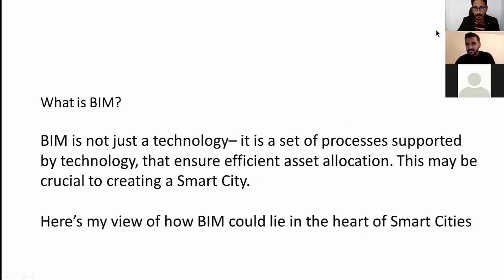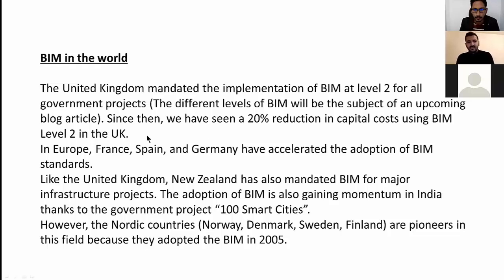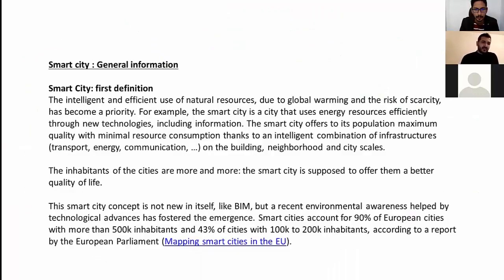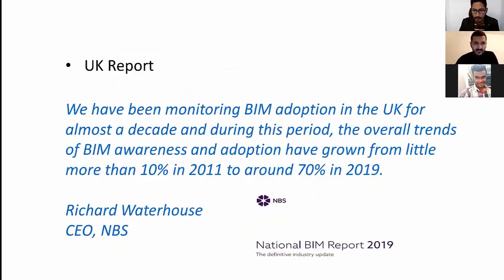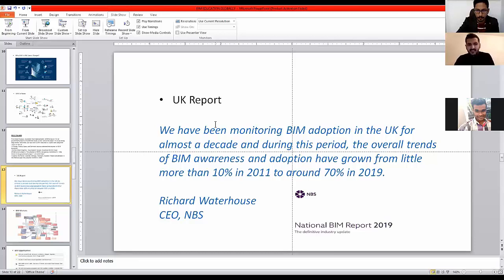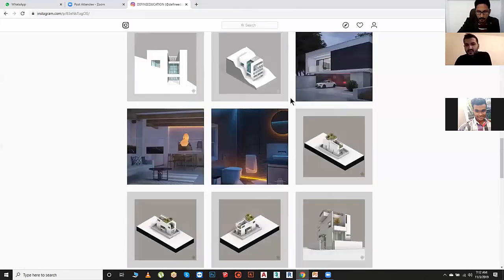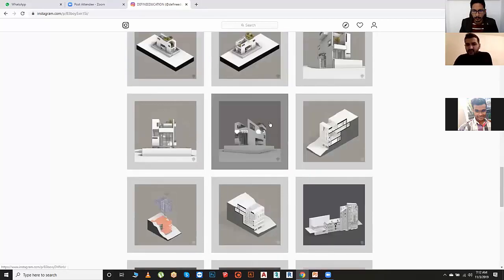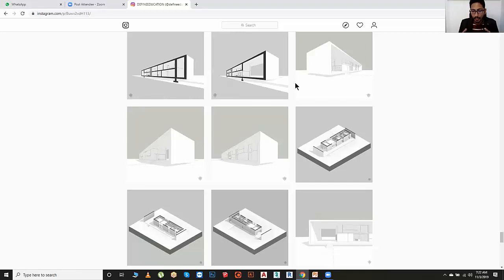BIM Application in Smart Cities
Dashnor is an experienced Trainer with a demonstrated history of working in the architecture & planning industry. Skilled in AutoCAD, Construction Drawings, SketchUp, Sketchbook Pro, and Revit. Strong human resources professional with a Master of Architecture (MArch) focused in Architecture from Faculty of Civil Engineering and Architecture.

Join the universe of BIM with iWorkstation

Connect For BIM Training and courses (WhatsApp)